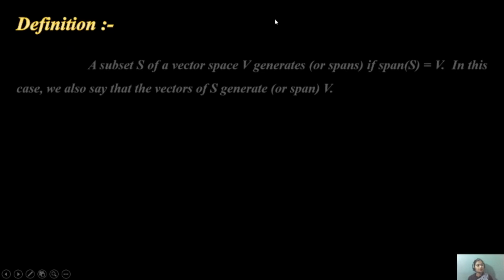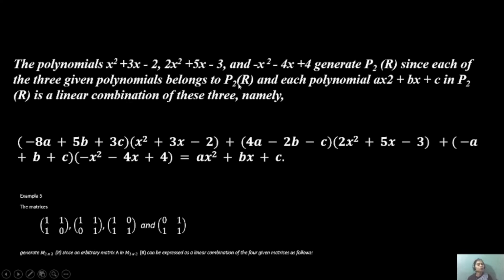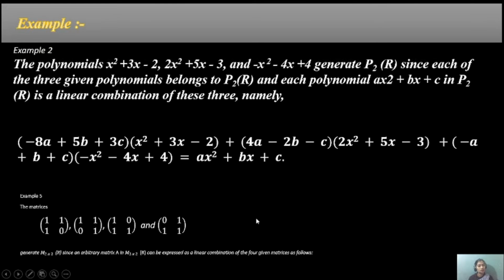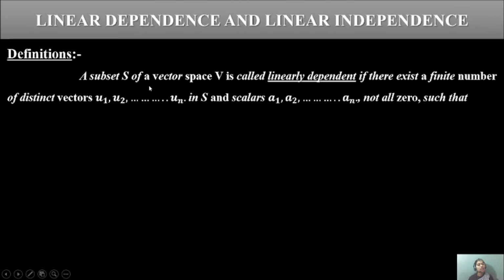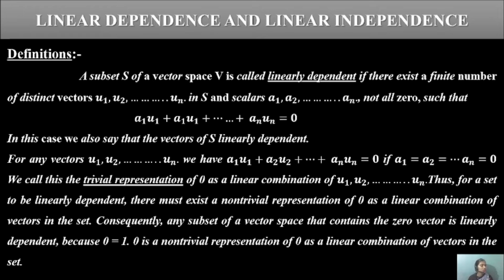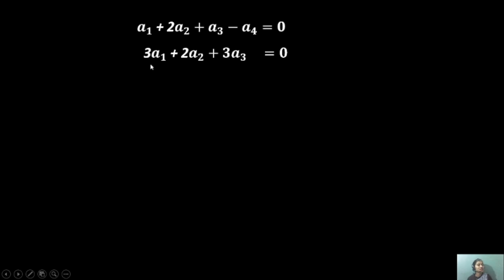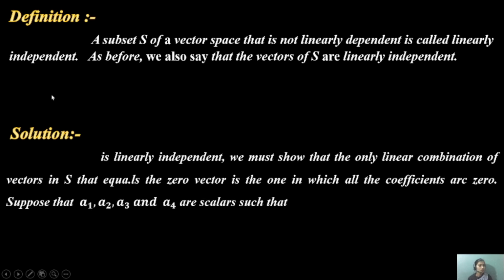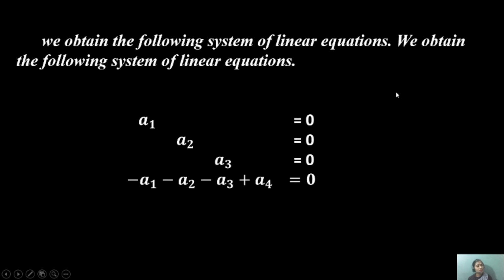MSc Sem I Linear Algebra 5